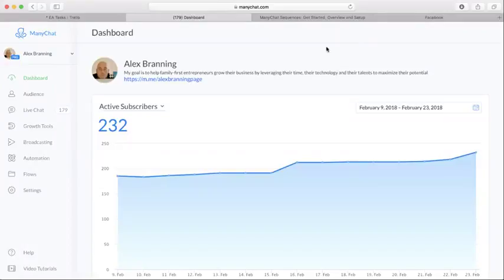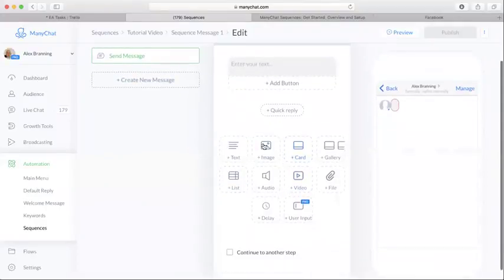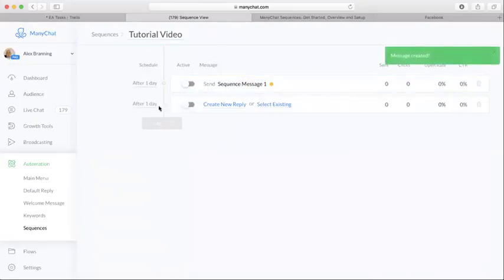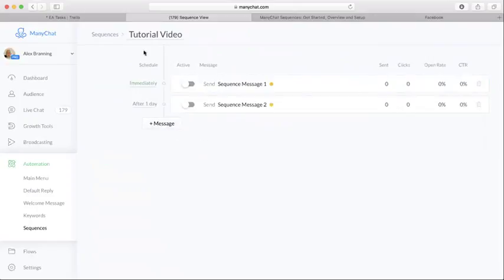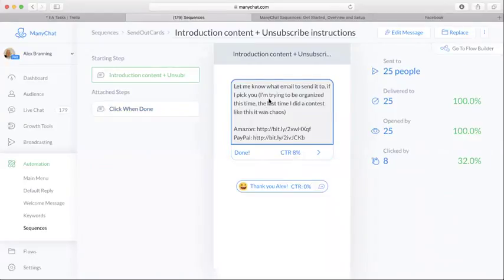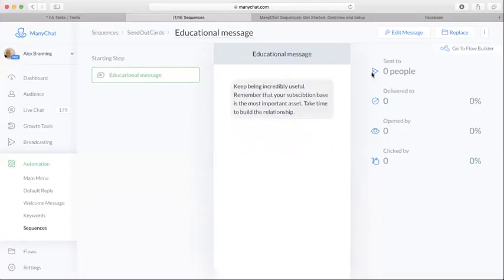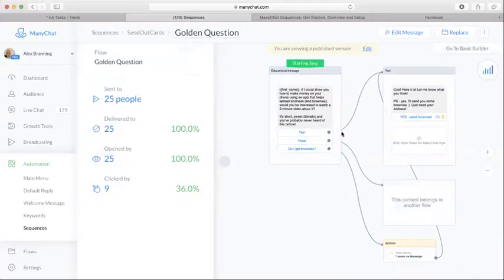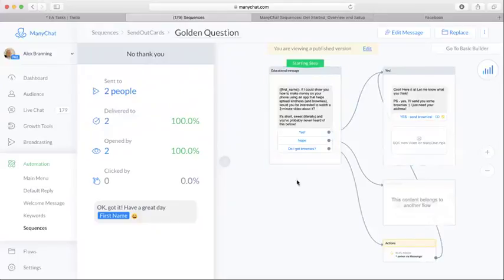Set up a Sequence in ManyChat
I'm here to show you how to set up a sequence using ManyChat.

1. The first thing you need to do is login to ManyChat.
2. Over on the left hand side you need to click on Automation, and then Sequences.
3. I'm going to come up here to the top right and click on Add New Sequence. I'm just going to call this Tutorial Video just to show you guys how to use it. Click Create.
4. First thing I'm going to do is just set up the first message. I'm going to create a new reply. Now you have a lot of options here. You can send a text image, a card, all sorts of stuff here. I'm just going to set up this text message say, "Hello". We'll just make it simple for the sake of the video.
5. Now you can add another message on this step if you want, or if you don't want to that's fine.
6. What I will do next is I'm going to add another message. That was the first message that's going to be sent. Let's just say I want to add another message. I'm going to create a new reply and say, "How can I help you?" Obviously, you're not going to say stuff like this, but this is just for the video. I want to come back to the tutorial video.
7. Now I'm going to edit the schedule. I'm going to send that first one right away basically.
 It's going to get sent immediately. This one's going to be sent after one day. That's how
you see to set up the message. You can obviously play with it and do a lot more editing there.

Let me show you what it looks like full blown out. We have one here for Send Out Cards. Our first message looks like this. We had this message right here. "Let me know email to send it to." Then we attached a step that said, "Click when done." That allowed people to click there to show that they responded with an email.

Next thing, we had another question sent after one day. We said "First name. If I can show you how to make money on your phone using an app that helps spread kindness (and brownies), would you be interested to watch a two minute video?" Then you can attach this pull to it. All right?

Then we had the third message, more of an educational message here. "Keep being incredibly useful. Remember that your subscription base is the most important asset. Take time to build the relationship."

What you can do next is you could, so we set up those three messages. Now you can go to Flow Builder, and you can edit what you want. We have this flow where the first one went. If they click done, they would get this one, this message right here. "Thank you. Have a great day." Okay?

That's just kind of how to set up a sequence. We can go to Flow Builder. If they said, "Yes," they'd say, "Cool. Here it is. Let me know what you think." If they said, "No' then it would go to another flow that we set up that said, "Okay. Got it. Have a great day."
That's how to set up the messages. There's a lot of customizing that you can do there. Once you start adding your message you will be able to play with it.